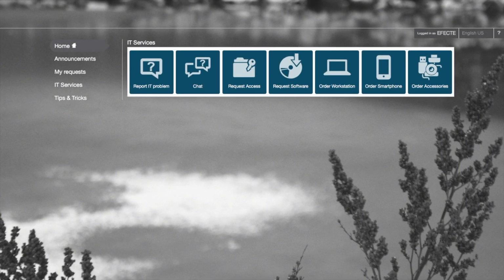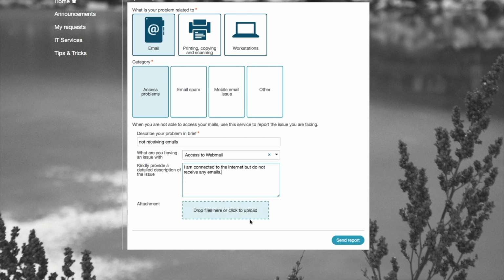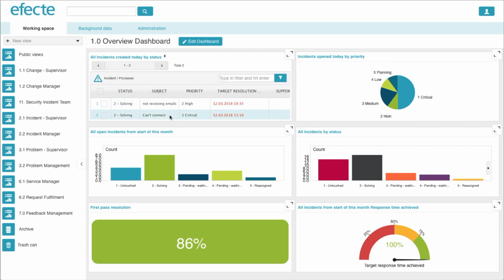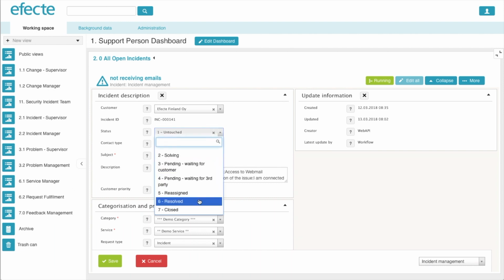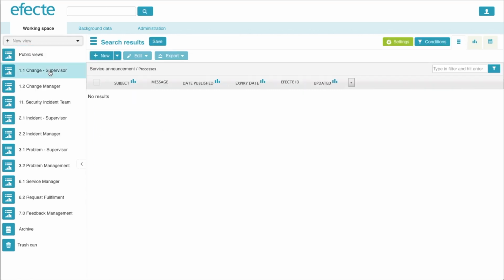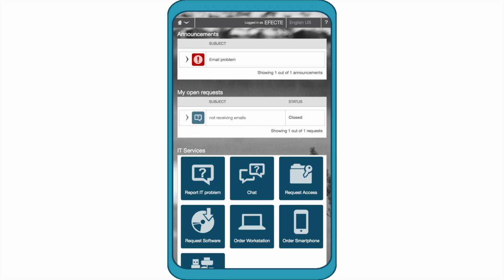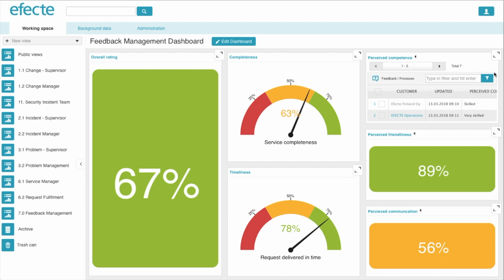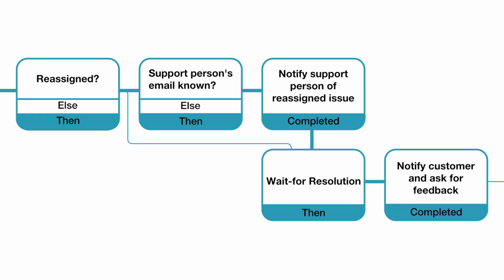Efecte Edge for ITSM Baseline Demo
We are proud to announce our new Edge for ITSM Baseline. This video identifies the key benefits of our baseline and shows how easily you are able to solve an incident using the included functions and features.